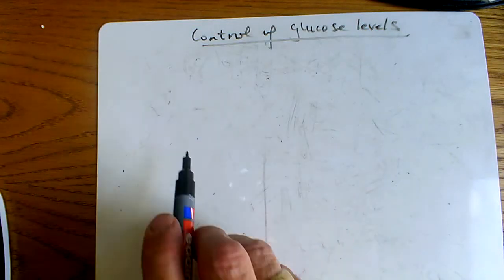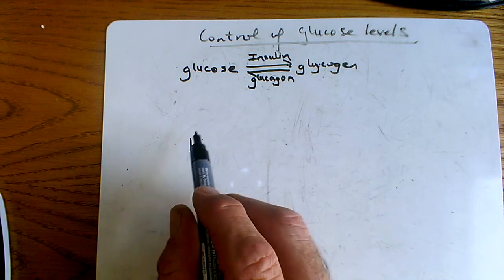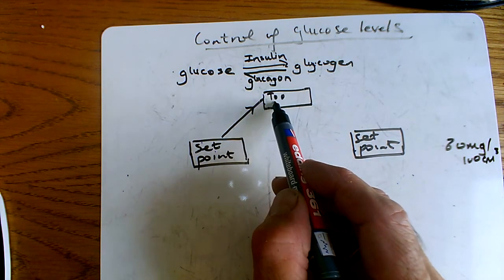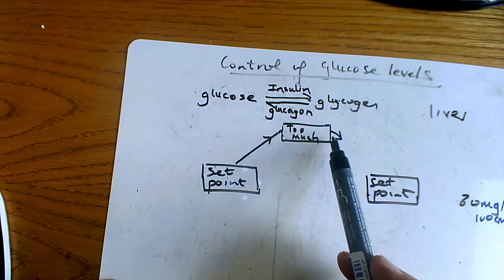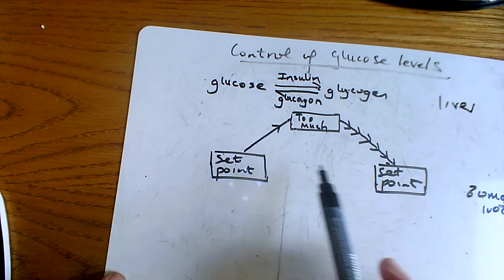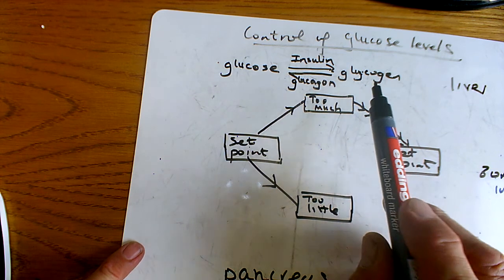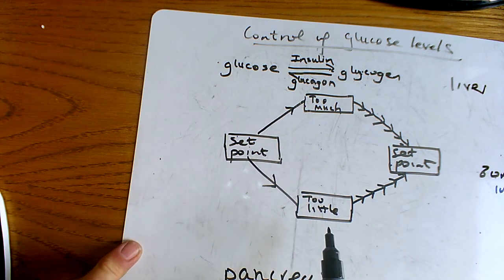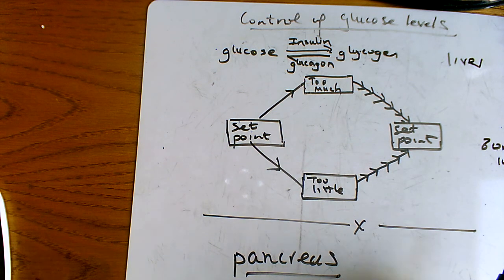Glucose levels huw